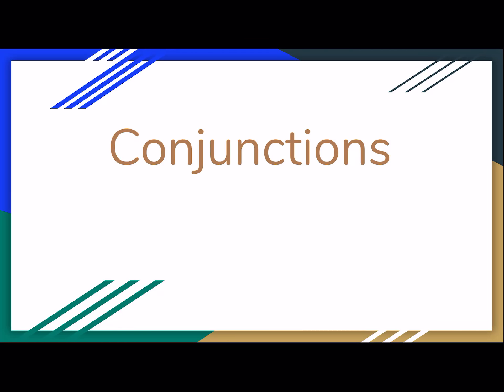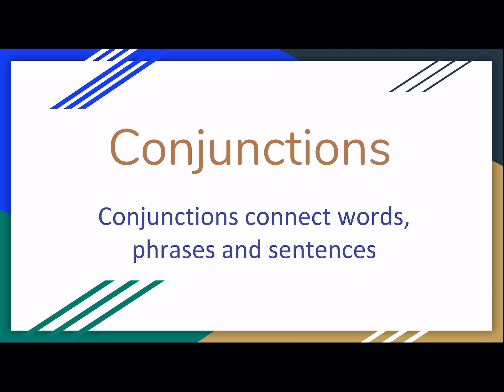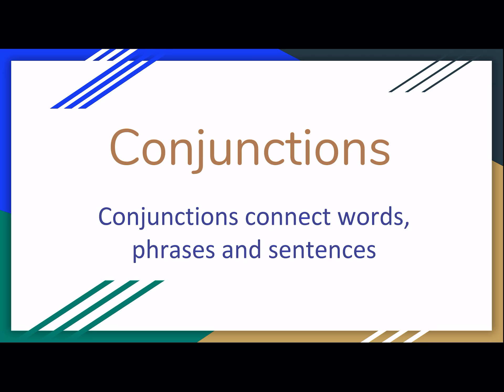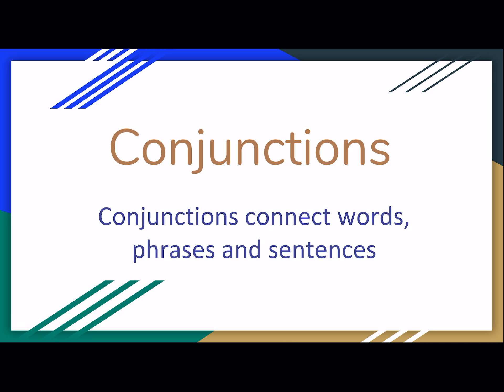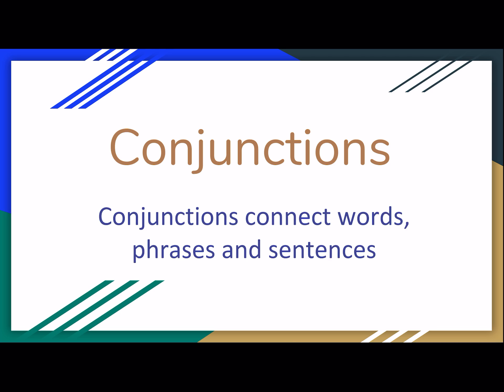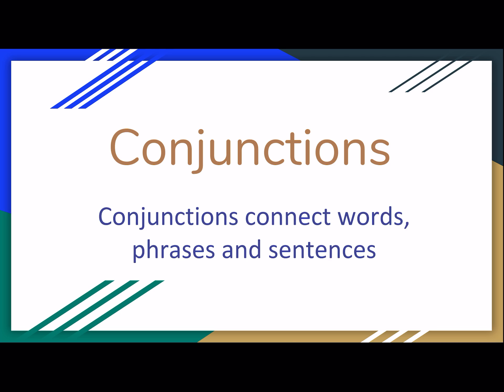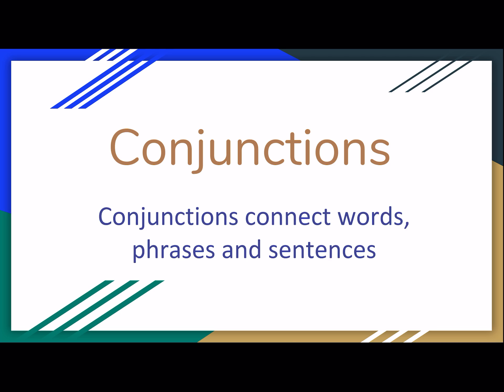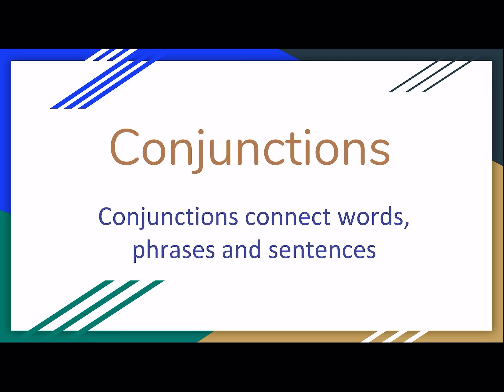Miss Fullenkamp Conjunctions Mini Lesson